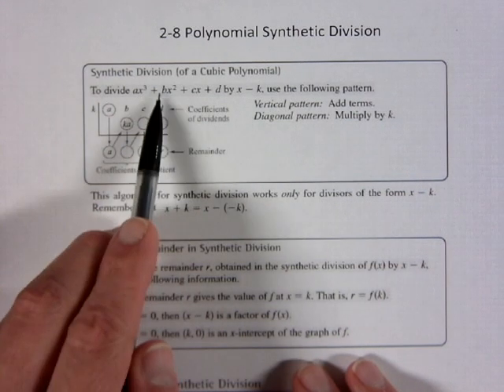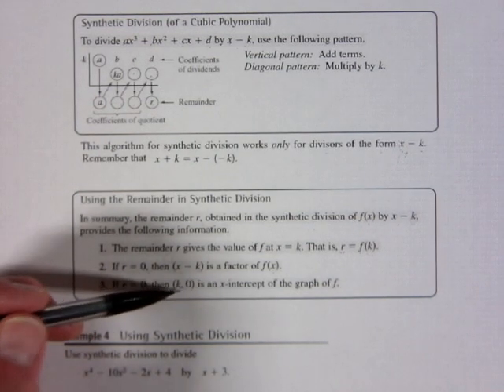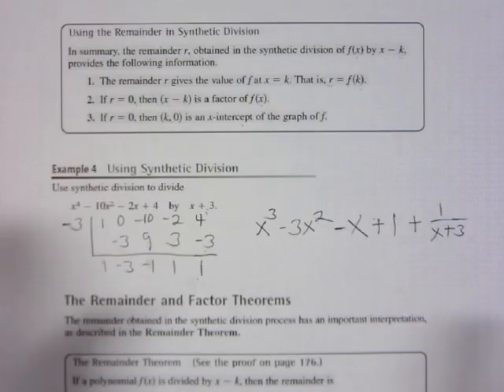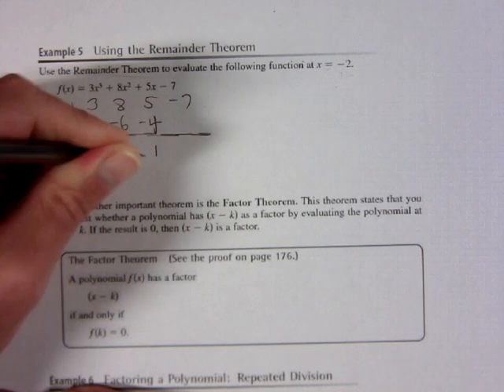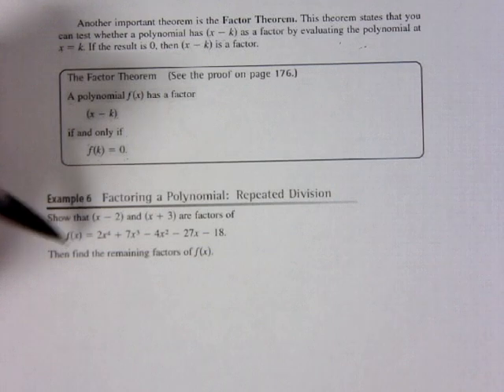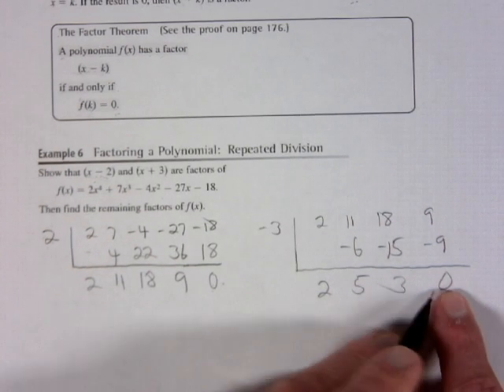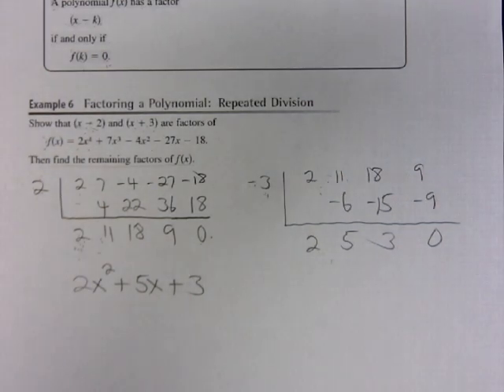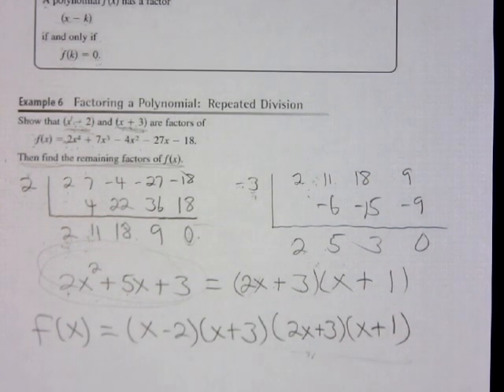Lesson 2-8 Precal